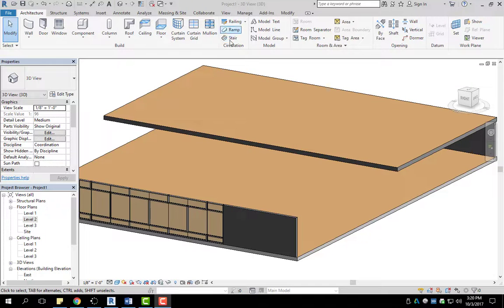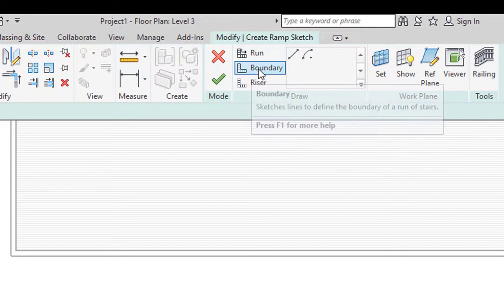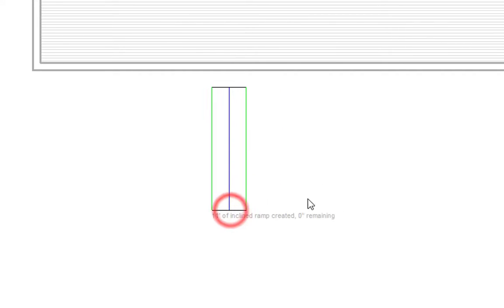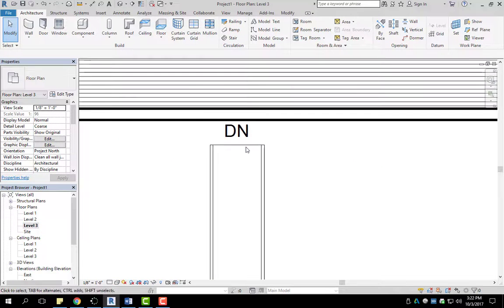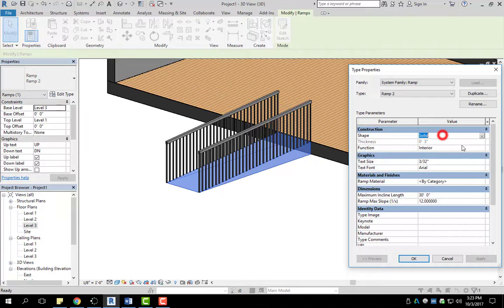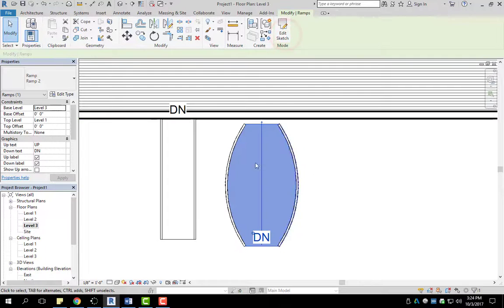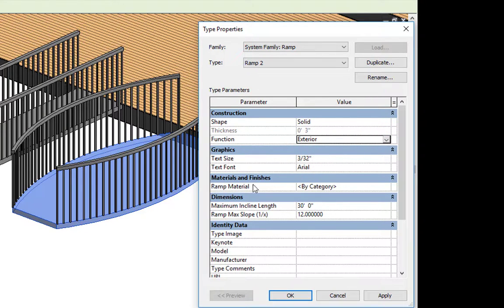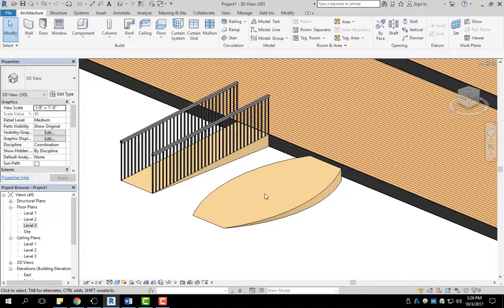How to draw Ramps in REVIT